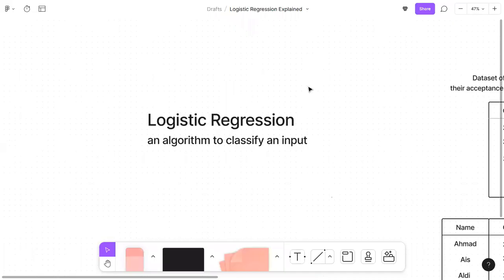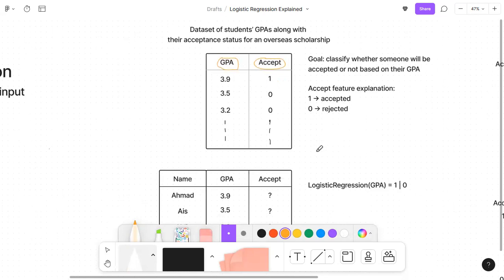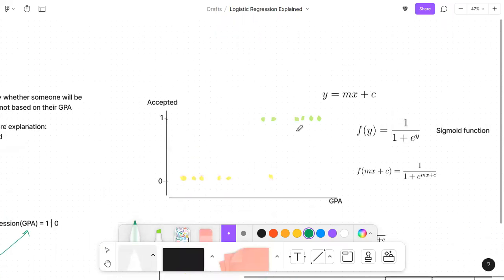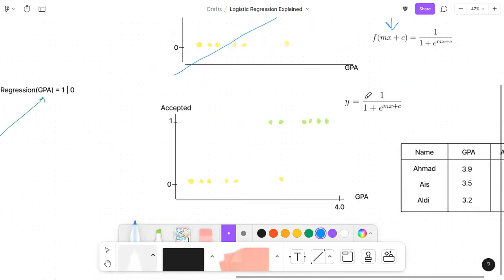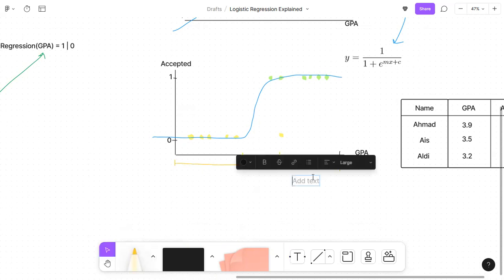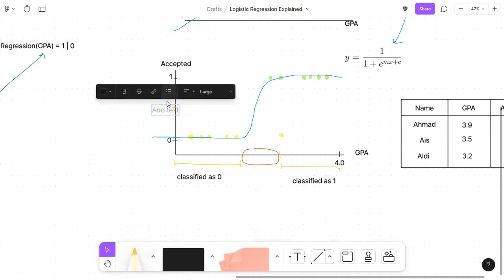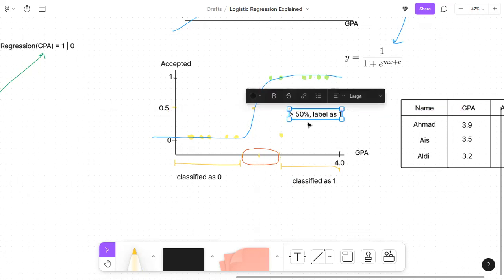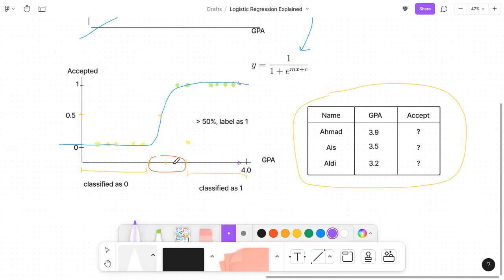Logistic Regression Explained